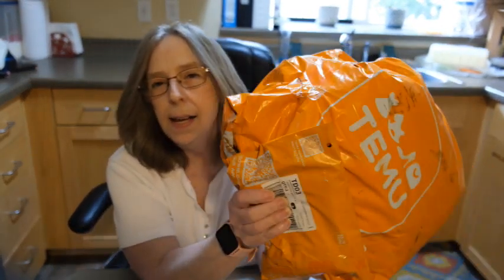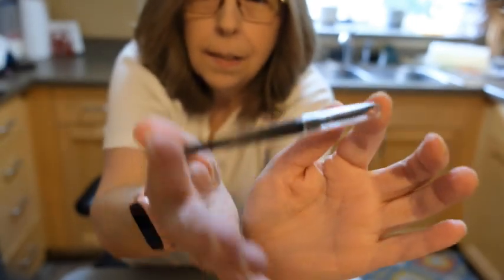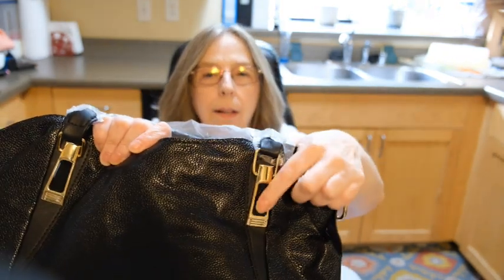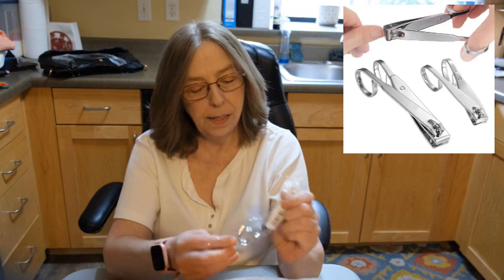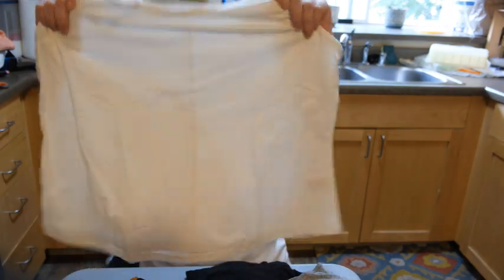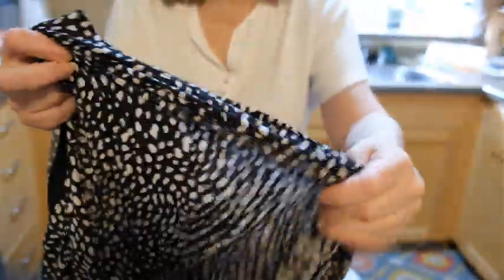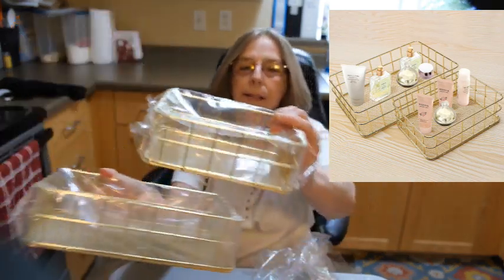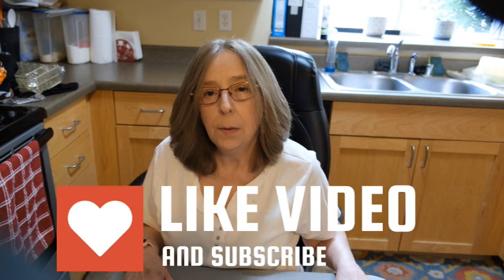Large Temu Order - $240.56 for $84.42 - Clothing, Makeup, purse and more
Here is another Temu Video and I have a lot more great goodies in this one.

I am so excited - I got all this for $84.42 with tax. Below you will find the breakdown and links to what I purchased. I got several discounts from Temu. Many of the items were flash sale items or lightening deals. Plus I had a $20 off coupon and $3.49 in Temu Credit. With all those deals I ended up saving $163.16!!!.

READ THIS: I just learned the other day, that on any order that was placed in the last 30 days - that has a price of an item that is cheaper now then when you bought it - you can get an immediate credit price adjustment to your account. How cool is that. Plus, you can do it again and again, if an item keeps going lower in price! I think this is only on the app though. But how cool is this!!!

Plus Temu is a approved Rakuten vendor so I can get cash back added to my Rakuten account. When I made this purchase - Temu was offering 6% cashback on Rakuten. What a deal!

Code - inc04584
Sign up to Rakuten to get cash back from your favorite stores.

Kitchen and Household:

Organize Your Desk with This Stylish Metal Storage Basket!

For Pets:

Check here for more savings and deals